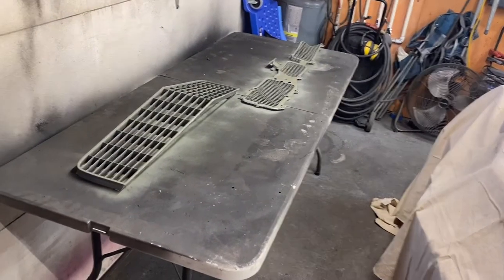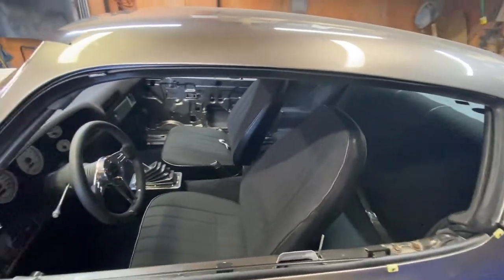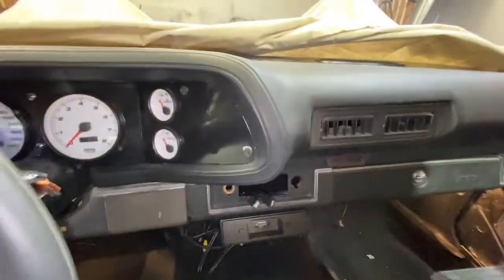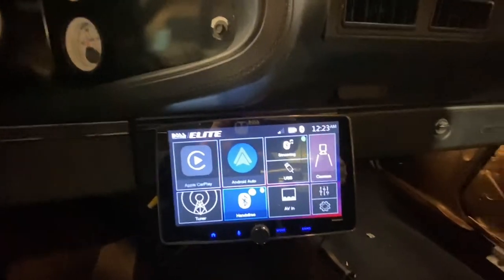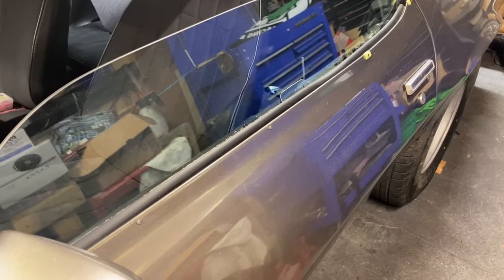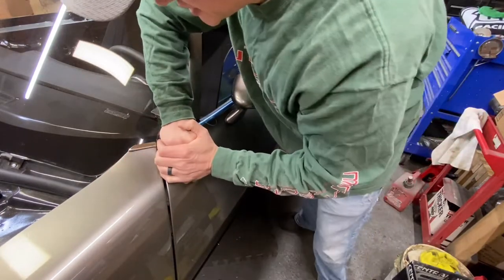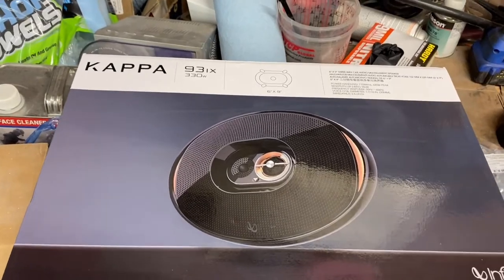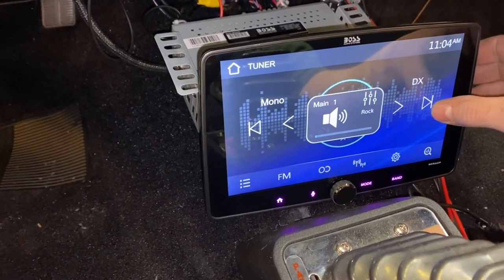1977 Chevy Camaro Restoration. Part 70. Radio and speakers.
Installing a boss elite be10acp radio in 2nd gen camaro. Also I install my Infinity KAPPA-93iX 6" x 9" Three-Way Car Audio Multi Element Speaker.

Super clean is there for all your cleaning needs. Super Easy. Super Fast. Super Clean.